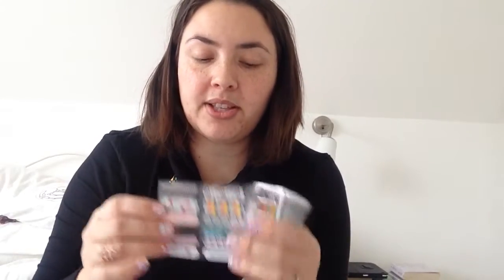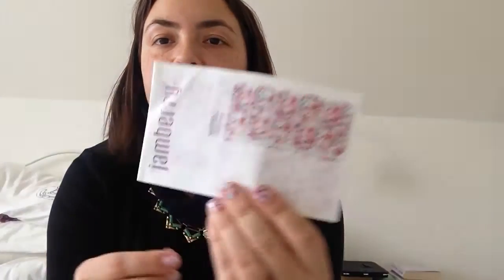Jamberry UK starter kit unboxing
To see my Jamberry page and the full range of nail wraps on offer go